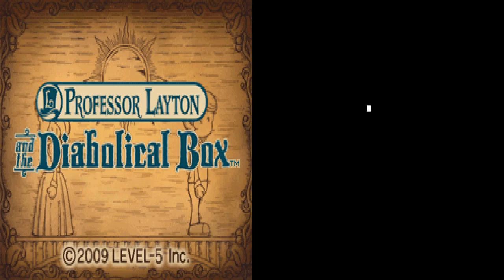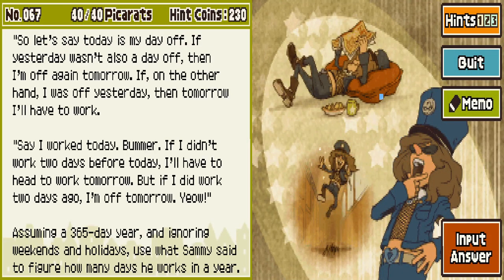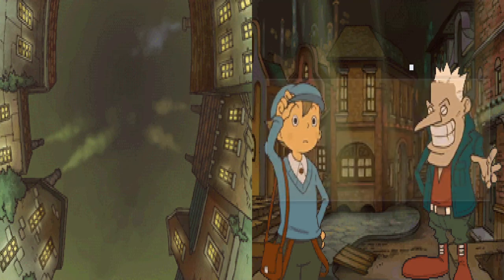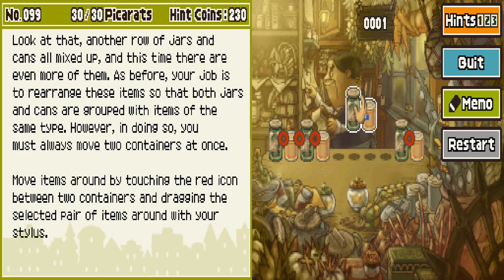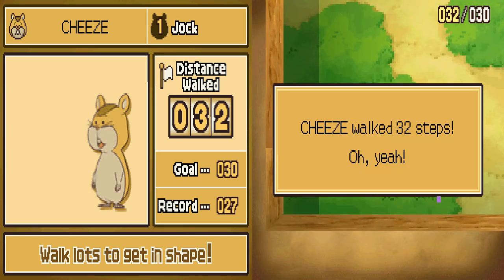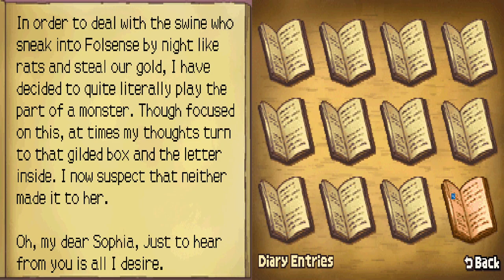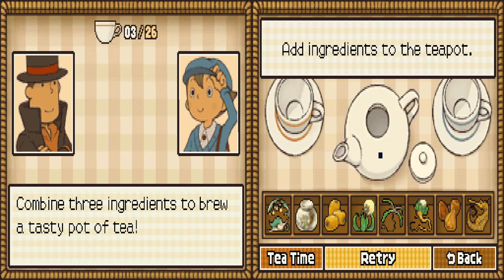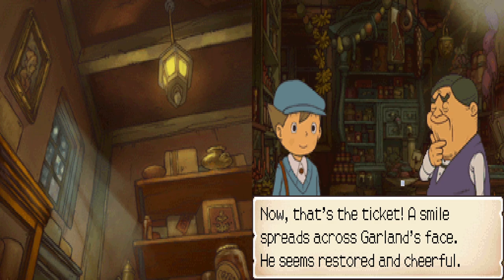Fitness - Professor Layton and the Diabolical Box 100% |30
Beginning our cleanup, we first focus on the minigames. Biggie Cheese finally becomes a hunk.
Professor Layton and the Diabolical Box Part 30
Our two gentlemanly lads are back again, this time an evil box that kills people is on the chopping block. Will we solve the mystery?
Professor Layton and the Diabolical Box, known in Australia and Europe as Professor Layton and Pandora's Box, is the second game in the Professor Layton series by Level-5. It was followed by a third game, Professor Layton and the Unwound Future. The game follows Professor Layton and his self-proclaimed apprentice Luke as they travel cross-country by train to solve the mystery behind a mysterious box that is said to kill anyone who opens it. An enhanced mobile port of Diabolical Box, subtitled "HD for Mobile", was released on December 5, 2018.